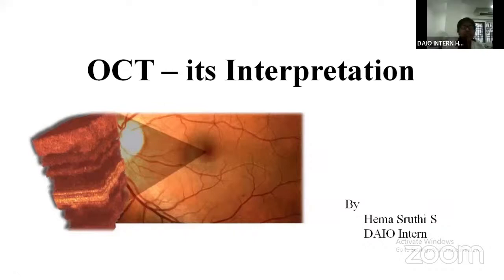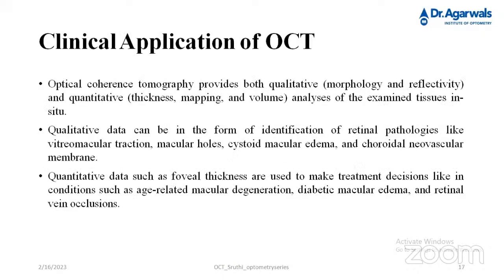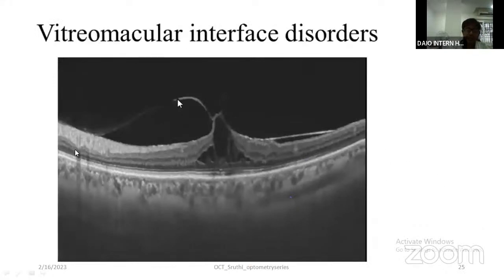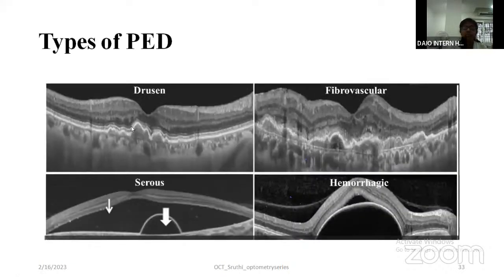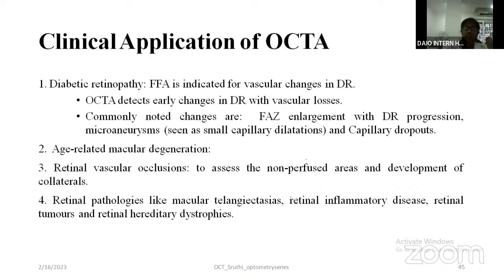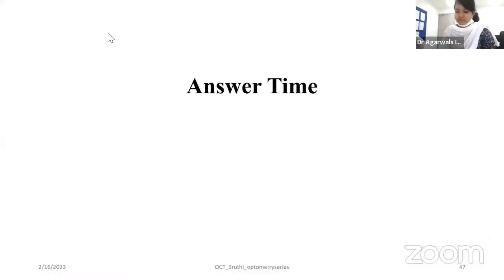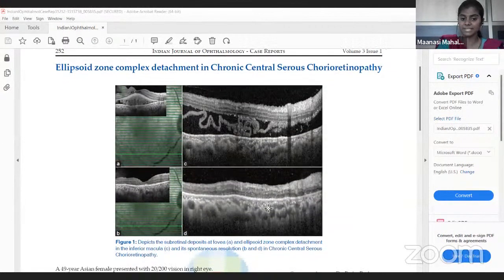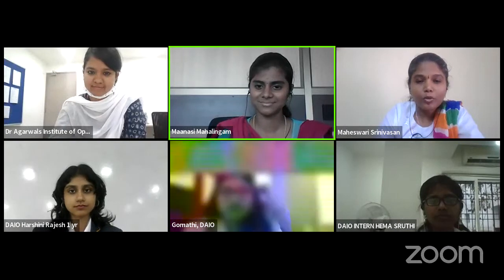Optometry Series Episode- 4 OCT & Its Interpretation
OCT & its Interpretation
Moderator: Ms. Maanasi Mahalingam
Speaker: Ms. Hema Sruthi S

Ms. Sathiya Priya R
Course Coordinator

Video credit : Mr. Mohamed Salih-C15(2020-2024 Batch)

Best Modules:
Falak Naaz
Punitha
Ramya Suresh
Harimahalakshmi